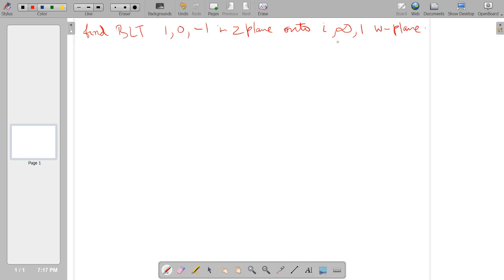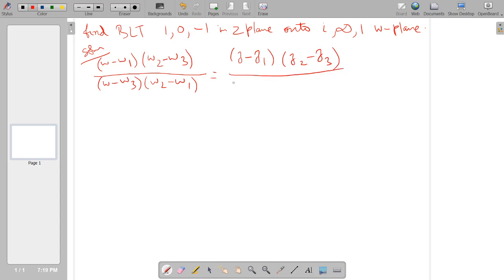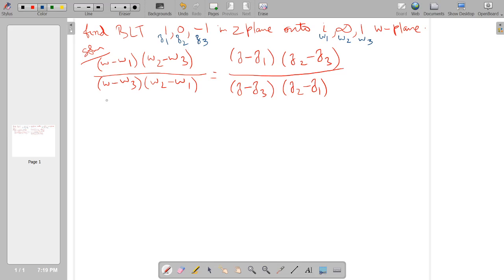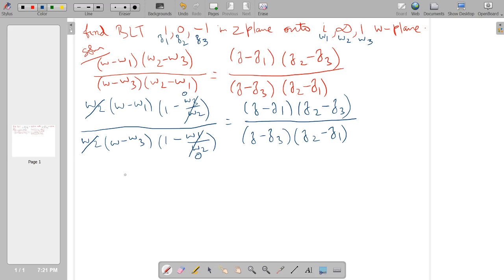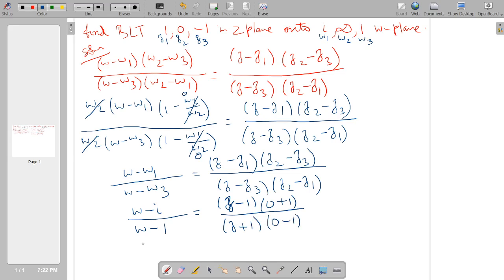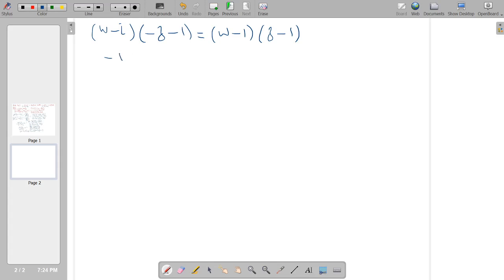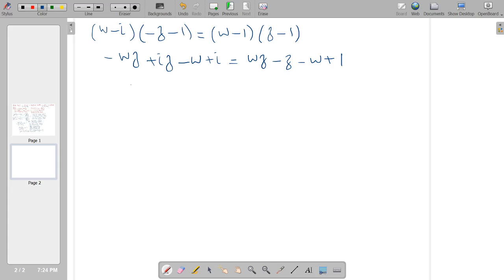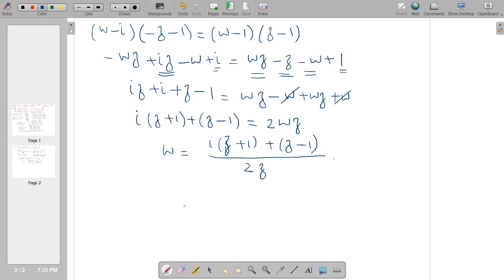Bilinear transformation problem2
Finding a Bilinear transformation